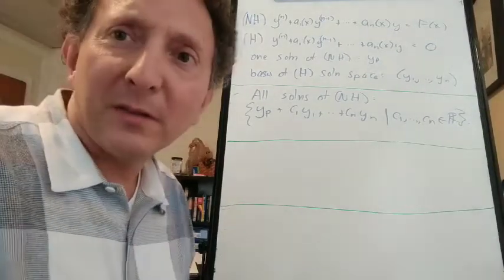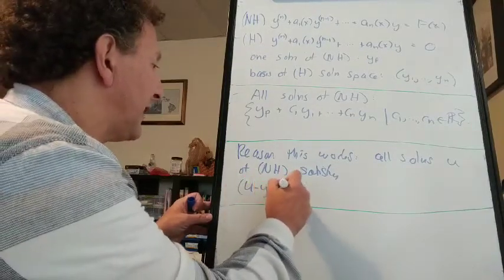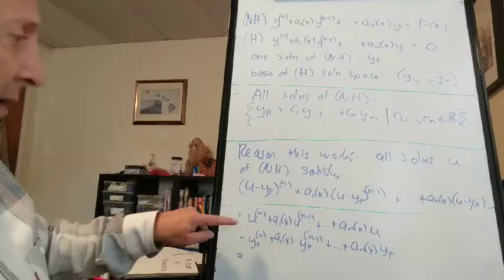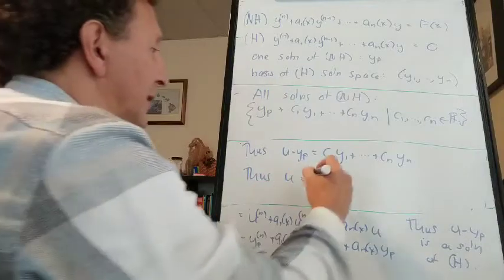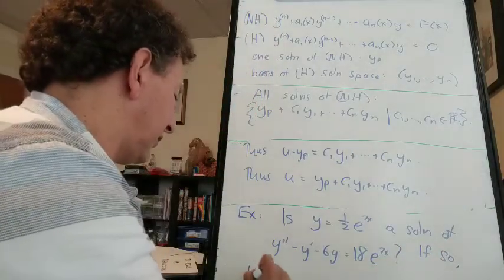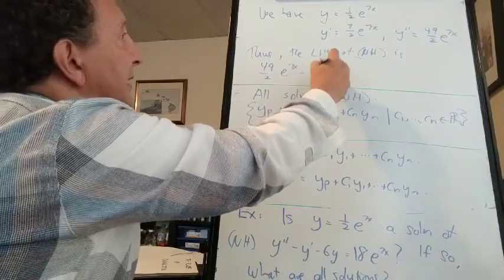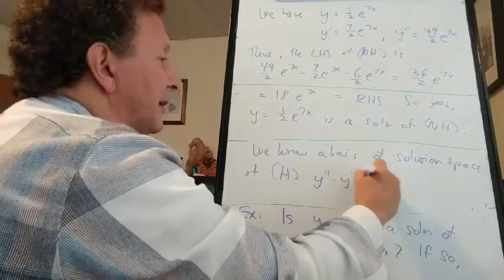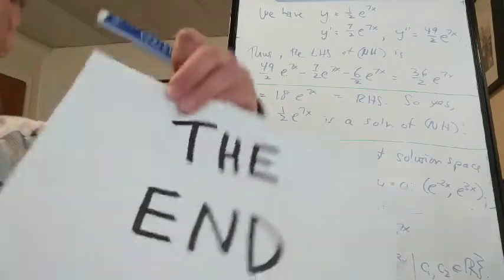MATH 205 Week 9 Lesson 1.2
Introduction to linear differential equations, part 2